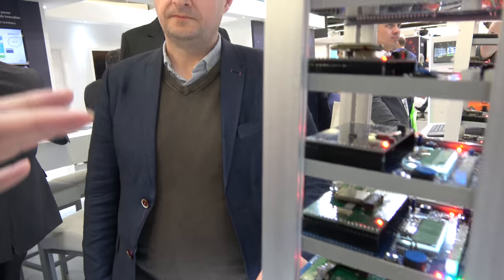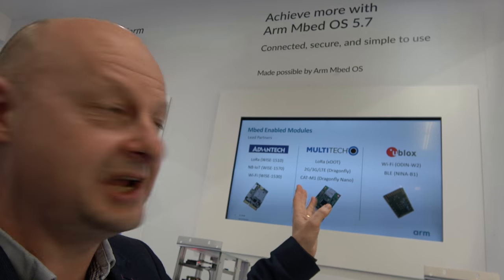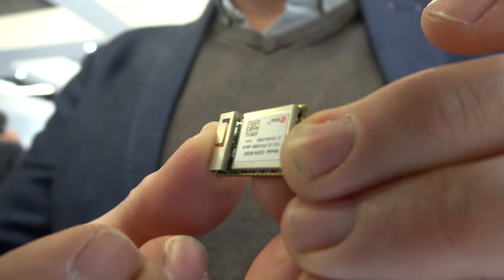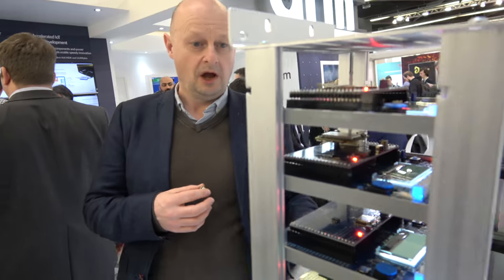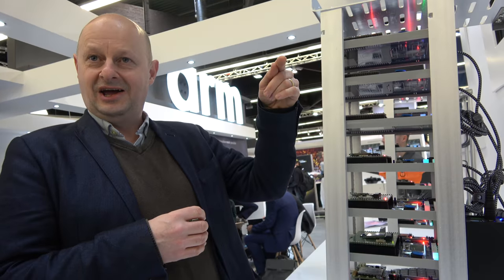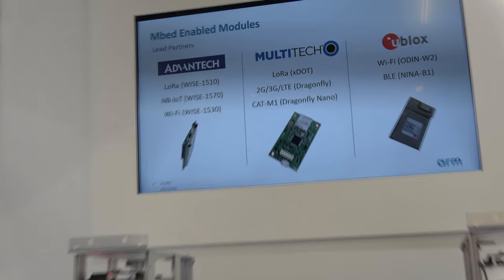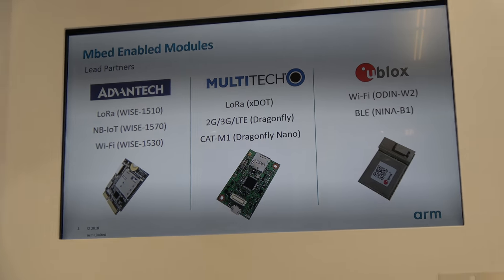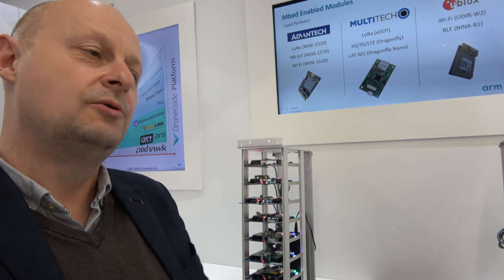Arm mbed Open Drone